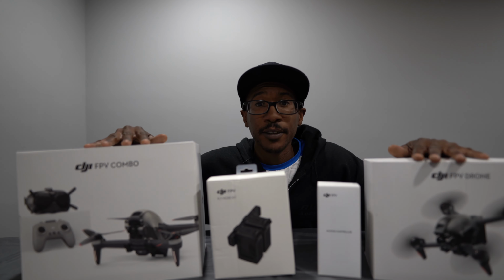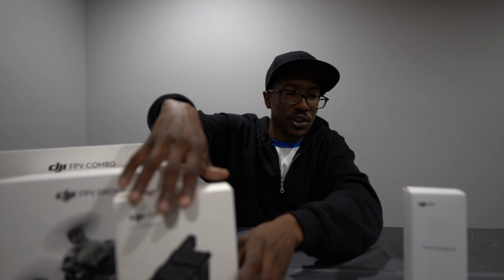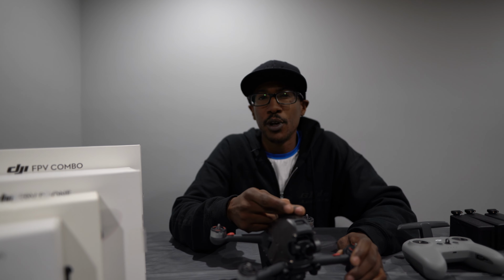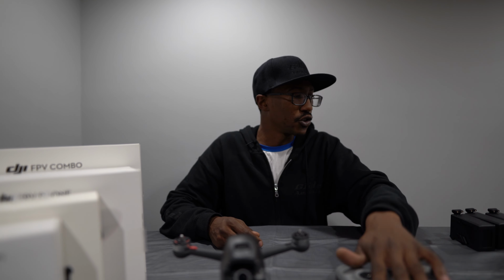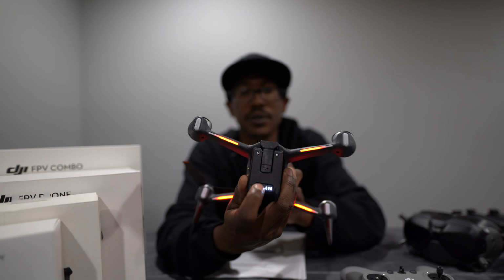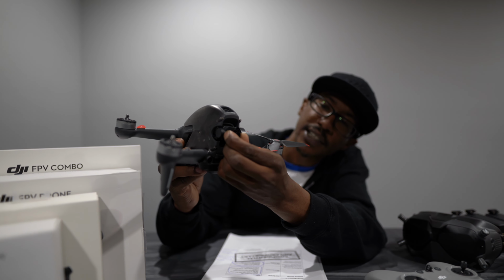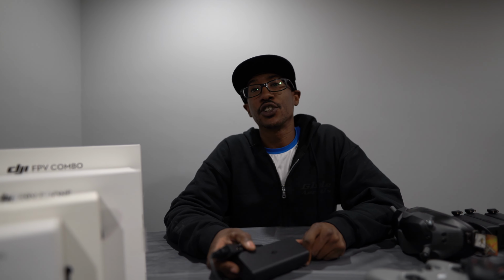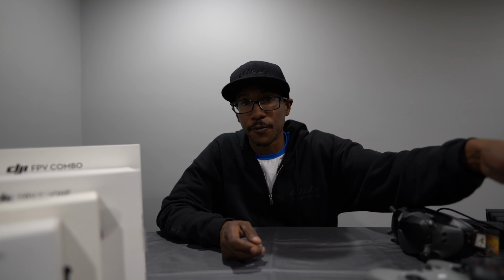DJI FPV :IS THIS THE BEST FPV DRONE ?????????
So after a couple days of testing out the NEW DJI FPV drone i have come to the conclusion that if you are new to fpv and want the safest and most productive way to start flying this is the drone for you .

DJI FPV COMBO : 1299.00
DJI FPV DRONE : 739.00
Motion controller : 199.00
FLY MORE KIT : 299.00

FREESTYLE DRONE

FRAME : PROTOTYPE
ITS COMING REALLY SOON
MOTORS : CRICKET HYPETRAIN MOTORS

MICRO DRONE

DRONE GEAR

TRANSMITTER : FUTABA T18SZ

BAG : TORVOL QUAD PITSTOP BACKPACK